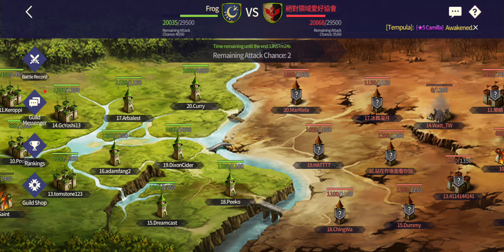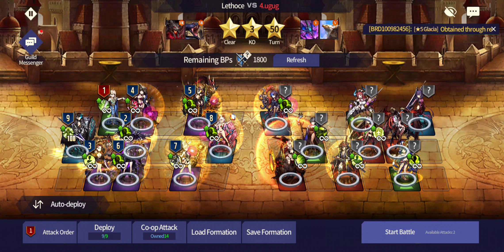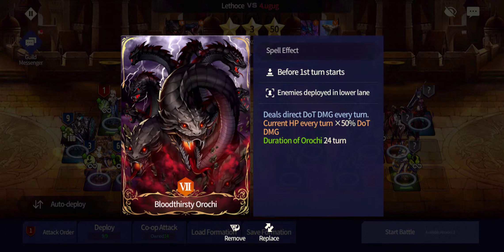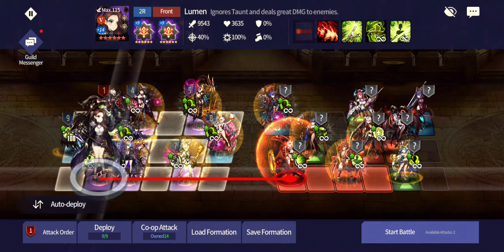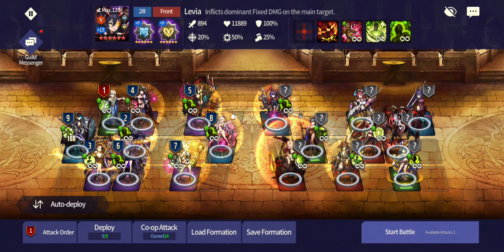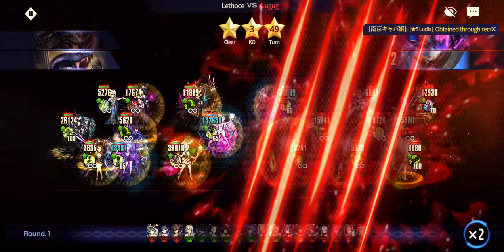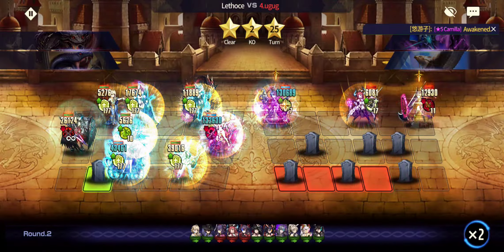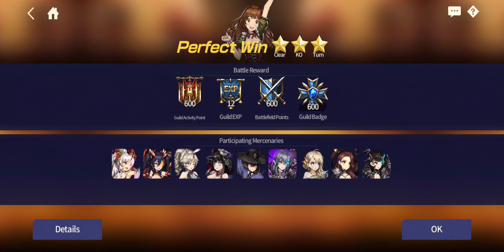Guild War Scouts - Mage Meta - (Brave Nine)